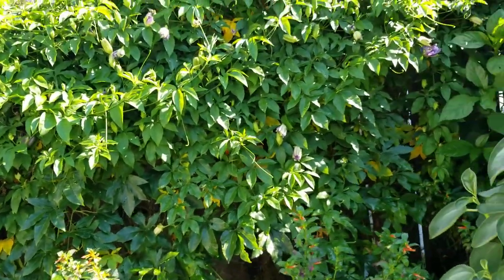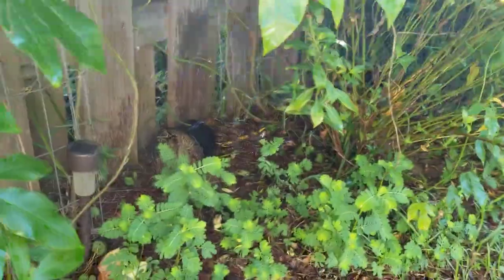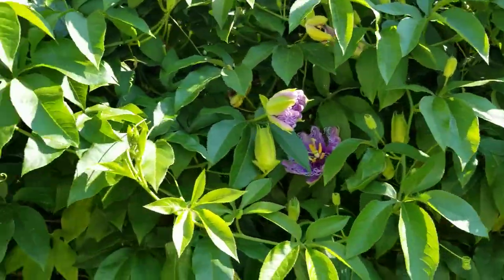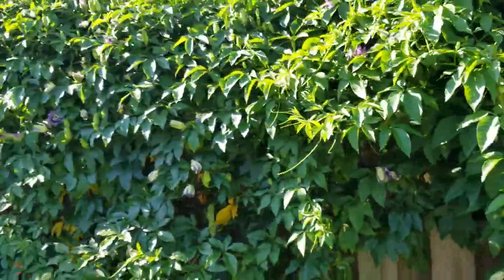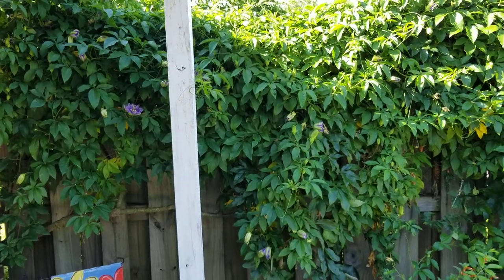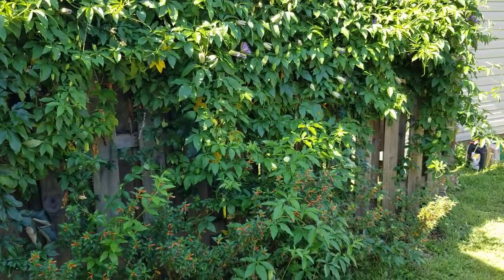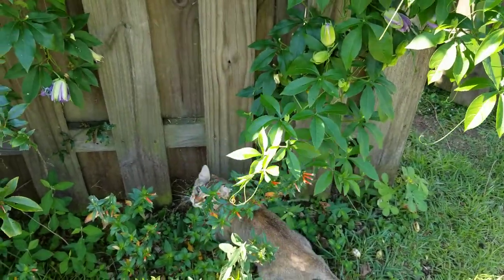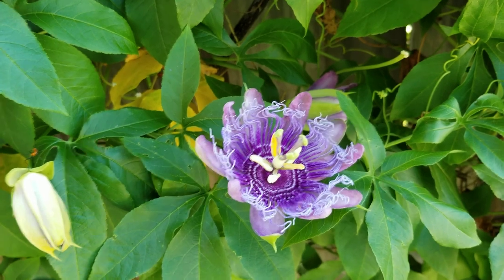Passionflower Vine : One Season Growth after Heavy Pruning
An older video showing growth from a previous Pruning of my passionflower vine. These vines will experience amazing growth every season when being pruned all the way to the ground.